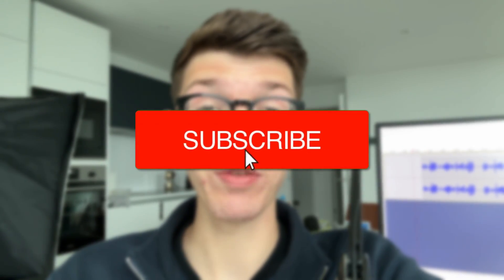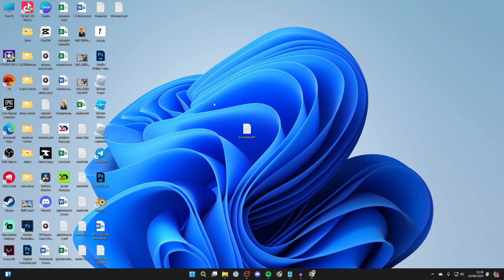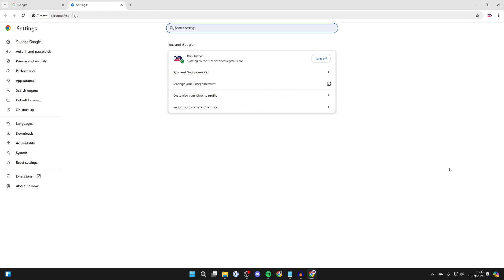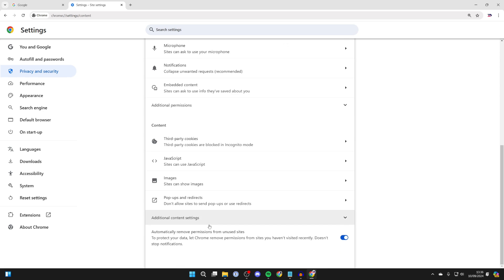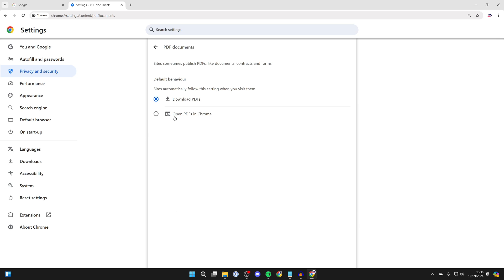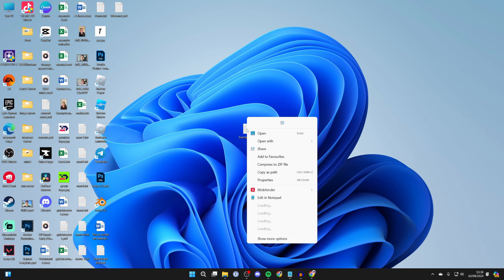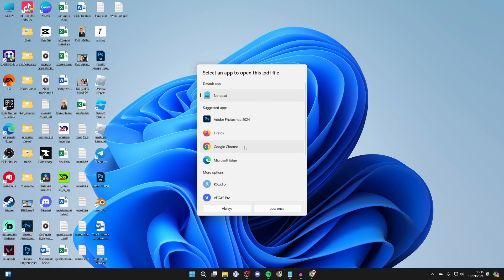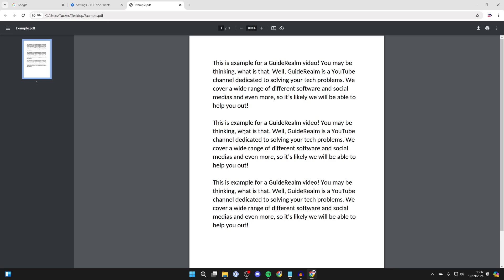How To Use Google Chrome As A PDF Viewer - Full Guide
Learn how to use google chrome as a pdf viewer in this video.

GuideRealm